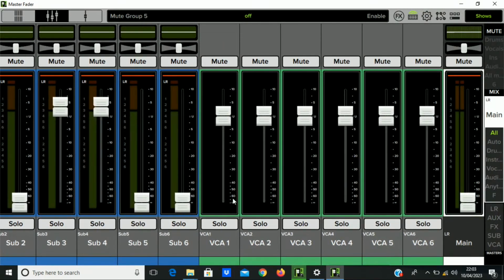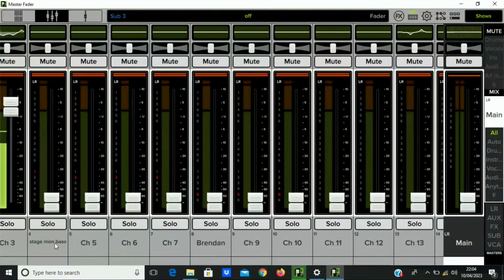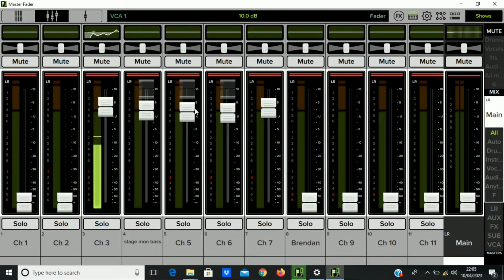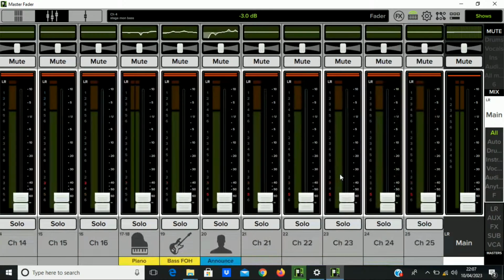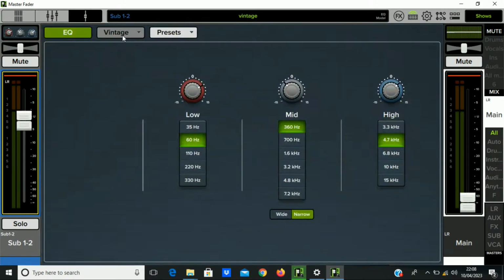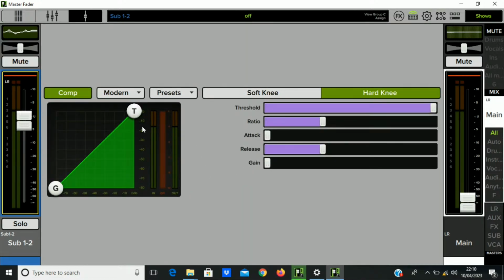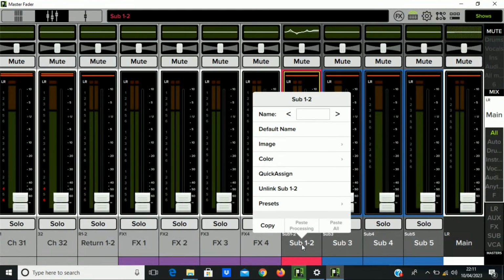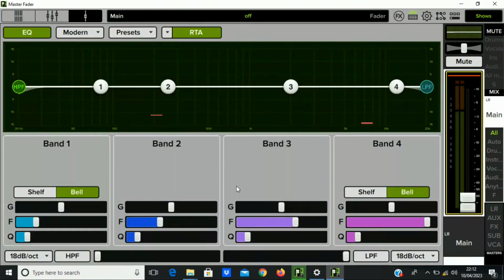VCA vs Subgroups